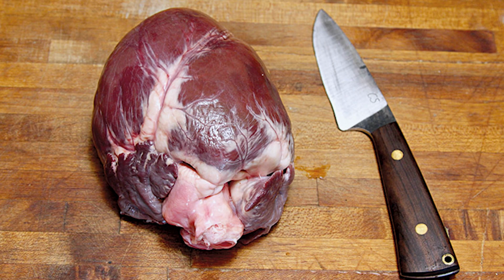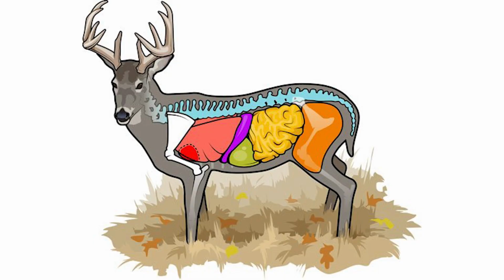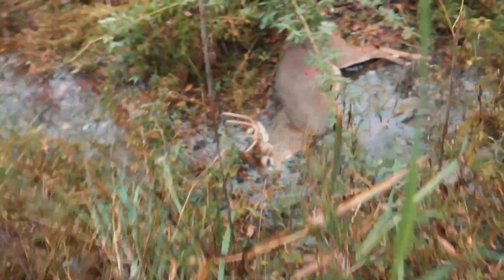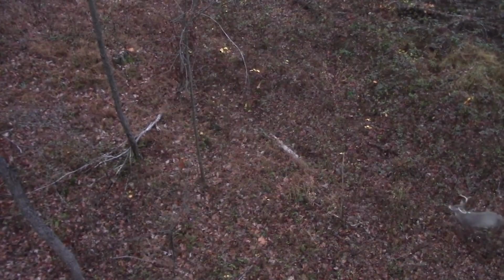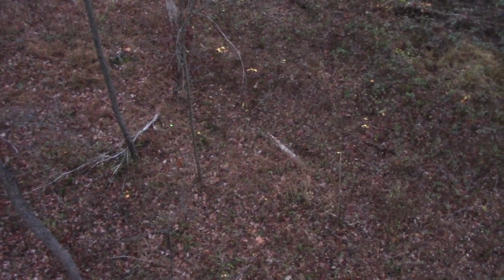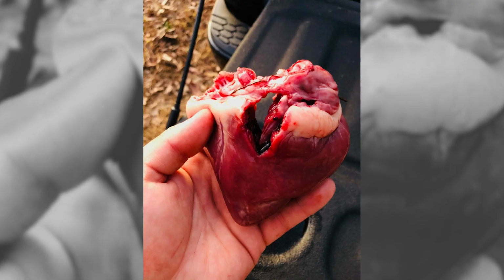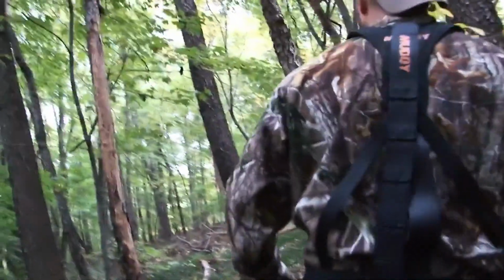HEART SHOTS on a Deer: Blood Tracking Tips!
Let's talk about tracking after a heart shot. What's the big deal about tracking after a heart shot? Well, generally there's nothing that's a big deal after it. It's usually pretty awesome, but there are some circumstances for you to help determine if it is a heart shot and how long you should wait. And a lot of times in this industry, you know, we're catering our videos to new hunters, novices as well as somebody with a lot of experience that just may have some questions.

So for this video, we're going to talk about some anatomy. We're going to talk about the details of the heart, how impact in those areas will differentiate between what you may do after the shot. So let's talk first, a little bit about the deer heart and the anatomy.

 First of all, a dear heart is not all that big really. It's just about the size of an ill-formed grapefruit, maybe even a little smaller. The apex of the heart actually tilts down towards the belly of the animal and faces towards the rear of the animal. The apex is the very bottom or pointy part of the heart. So the top portion of the heart with all the big vascular association is actually at an upward angle inside the cavity.

The heart is also nestled between the lungs. So oftentimes when you get a heart shot, you're involving lungs as well. That combination is usually awesome for a really short track job. A direct heart shot in the upper portions of the heart or through the center usually will resolve in a really fast track job. Sometimes only 15 yards but sometimes things just are wonky and that deer may go a hundred, 150 or even more. Especially if that shot is way down at the base of the heart, it is possible to hit a portion of the heart, especially at the apex where you don't have any involvement of the chambers or of the valves or anything that's really all that important. Thankfully there vascular association around all the heart and usually plenty of lung in that area as well, but it's possible on an angled shot or maybe some crazy steep shot where you've come in really, really low, And just the tip of that heart is all that's exposed and that's all you get. And that could certainly result in a longer tracking job.

So even when you were sure that you've had a heart shot, it is still best to sit in your stand, wait, and watch and see what's happening with that. Best case scenario is you've watched him drop and you're celebrating from the stand. But if he has done that mule kick and taken off like a bolt of lightning and crashed into the woods, then you have a good opportunity to find that deer, Of course.

You should examine the scene. First, looked at your arrow. Did you get a pass through, what does the blood look like? Is it a nice, bright red blood? Does it maybe have some lung froth on it as well? How much blood is left at the scene? Do you have a really solid blood trail? does it Peter out right away or is it solid the entire way?

If you get the upper portions of the heart where you have the aortic arch, the pulmonary artery, the veins, everything going in and out of the top. It is lights out. I mean, that deer should not go far at all. Now, depending on your broadhead and your angle of entry and exit. You may not get a ton of blood.

Everybody thinks that I should have a ton of blood based on my Broadhead, but there's a lot of things that happen if you have an angled shot. And as that deer is running that layer of skin over top of the hole If it's moving, it can close that hole up a little bit. So you may only see blood on a stride or a jump.

You may see tons of blood, depending on your broadhead.  You may have a trail that you could follow in the dark without any flashlight. And that would be great, but sometimes that's just not the case and you still have a heart shot.

So again, take your time, examine the scene. If you feel that you did have a heart shot slowly walk in the woods, following the blood trail and always be prepared for a followup shot because you just never know, and it's good to be prepared.